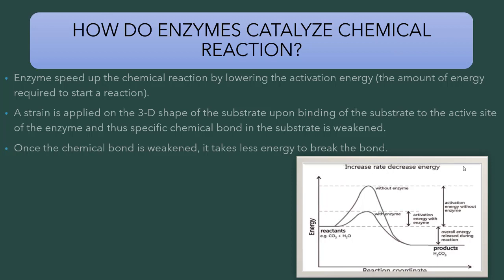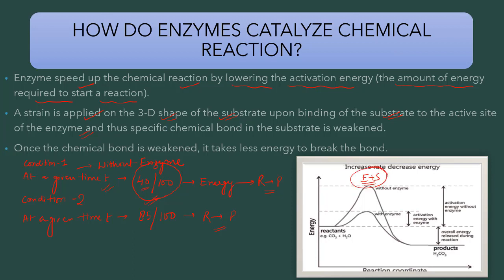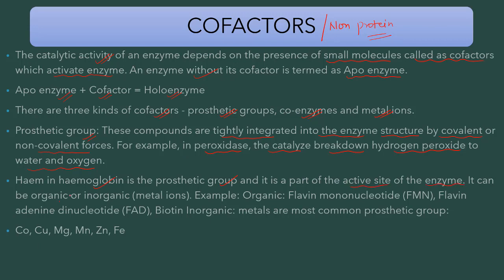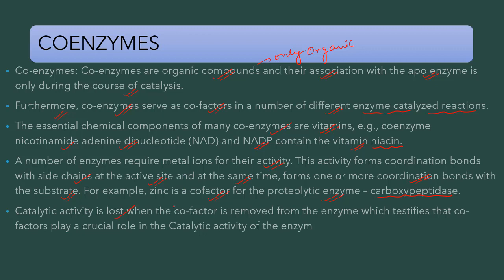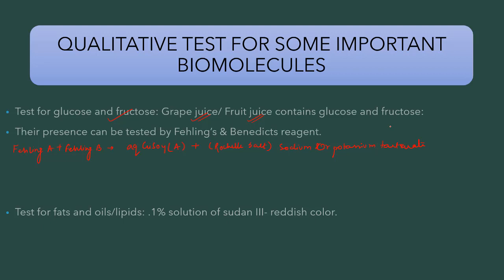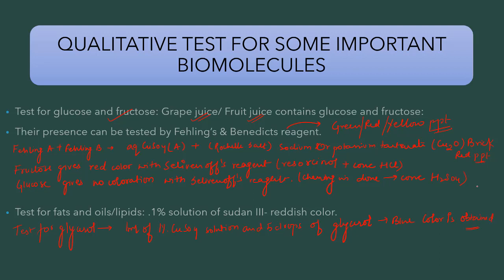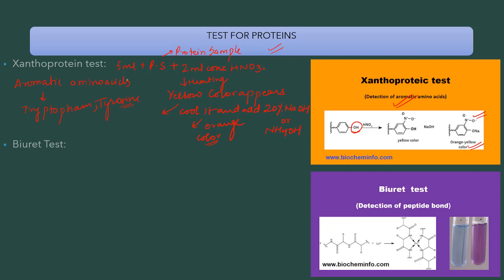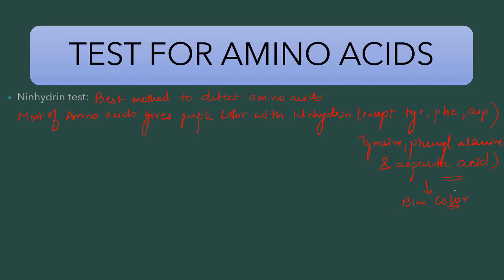NEET | BIOLOGY | ZOOLOGY | BIOMOLECULES | LECTURE 12